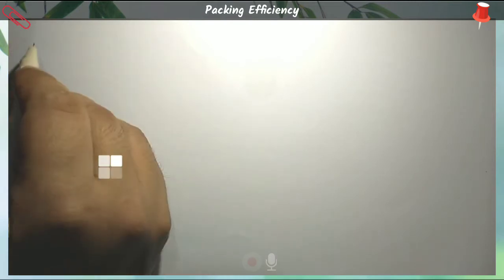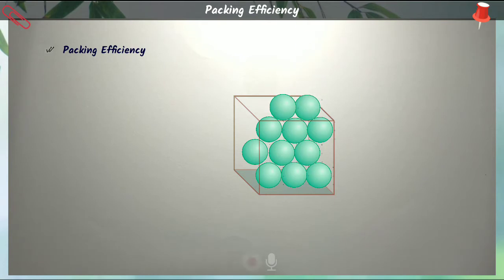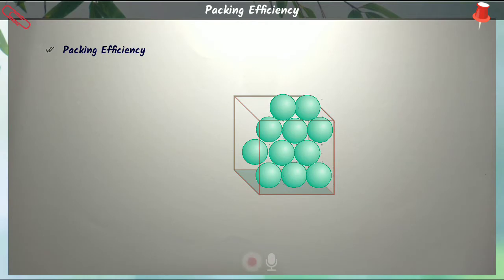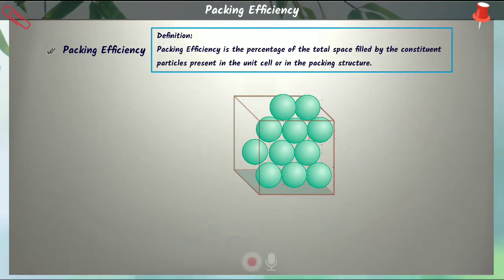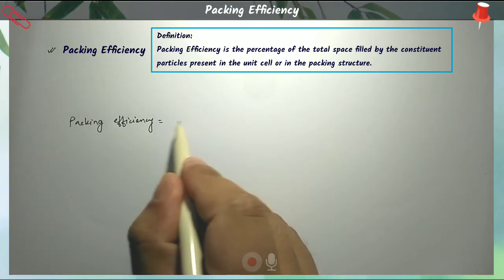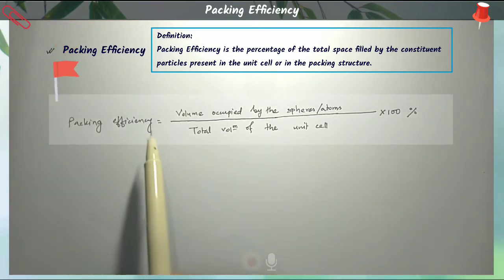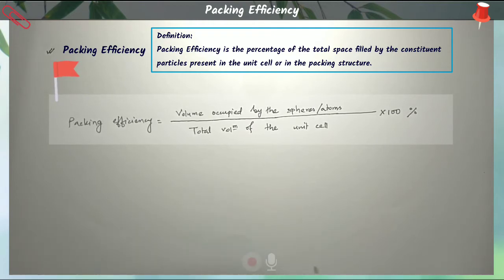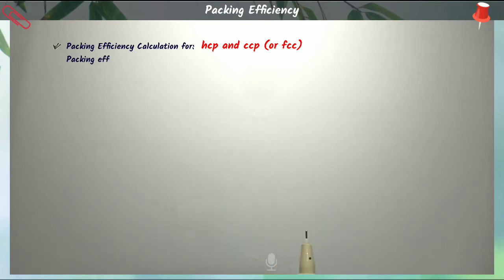Unit 1: Solid State (Part 10) | packing efficiency of fcc unit cell